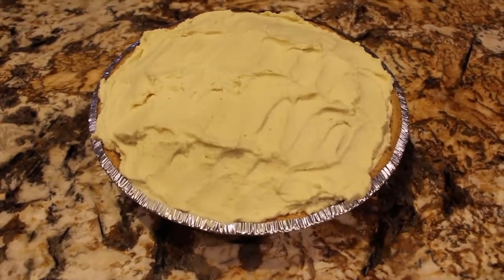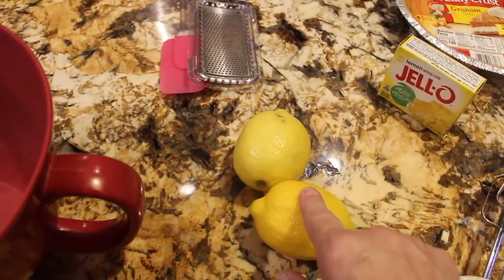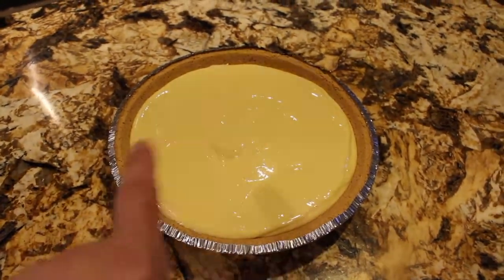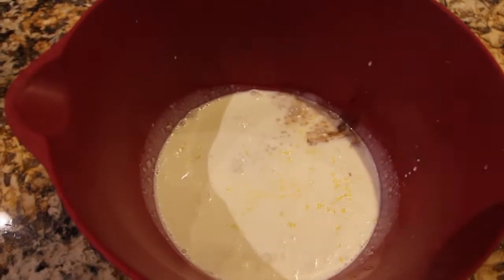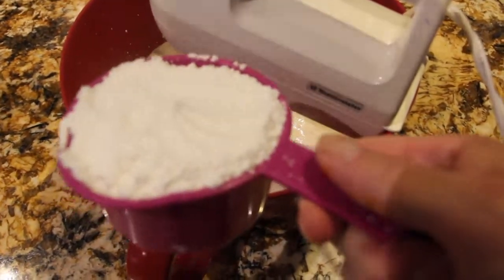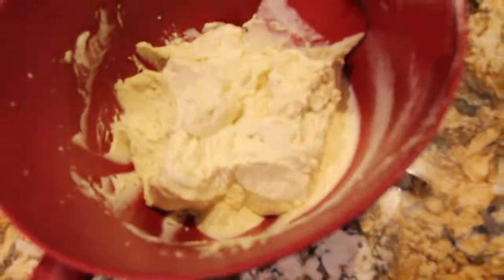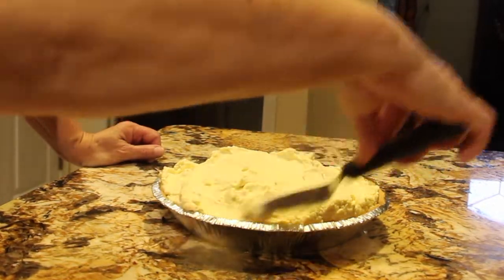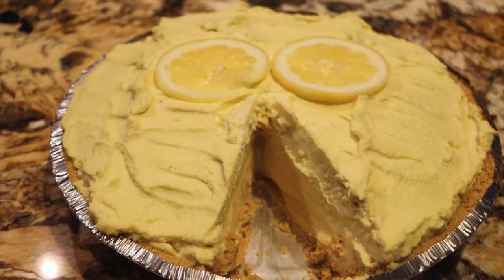LEMON CREAM PIE/ SIMPLE AND EASY PIE RECIPE/EPISODE 790/CHERYLS HOME COOKING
This home made Lemon Pie is so simple and easy to make. We just loved it!   AND its a NO BAKE!

INGREDIENTS:

1- 9 oz.- ready made Graham Cracker pie crust
1- 3 oz.- Package of Lemon Jello
2- 14 oz.- Cans of Sweetened Condensed Milk
4- Lemons
1-Cup- Powered Sugar
Couple of drops of Yellow food coloring or Food Jel
2- Cups of heavy whipping cream
1- Tbsp. Vanilla Extract

DIRECTIONS:

In a large bowl pour the 2 cans of sweetened milk
Add Zest of one lemon
Add juice of two lemons
Add Package of Jello
Mix well.
Pour into pie crust.
Smooth the top and place in fridge

For the Cream:

In a large bowl...Place 2 cups of heavy whipping cream...
Mix until very soft peaks.
Add 1- Cup of Powered Sugar.
Couple of drops of yellow food coloring, or food jell.
1- Tbsp- Vanilla extract...
Mix until if forms a stiff peak.

Place cream on top of pie...
Garnish with lemons ( optional)
Place back in fridge until ready to eat.